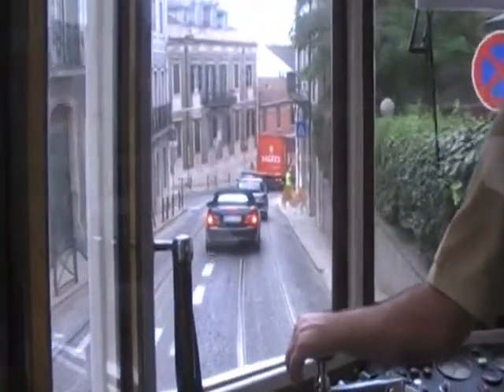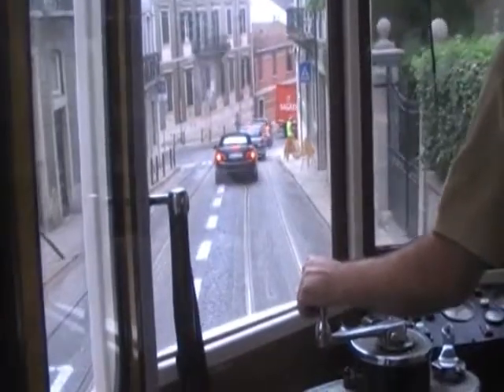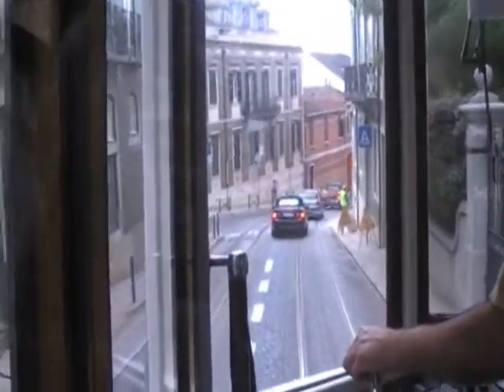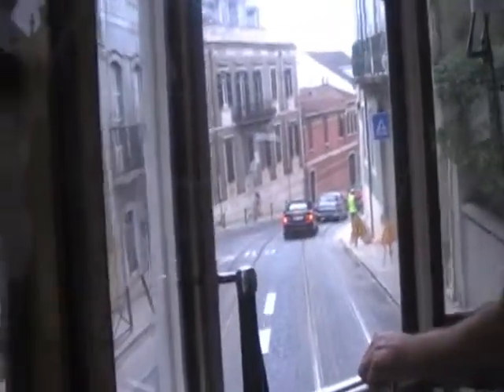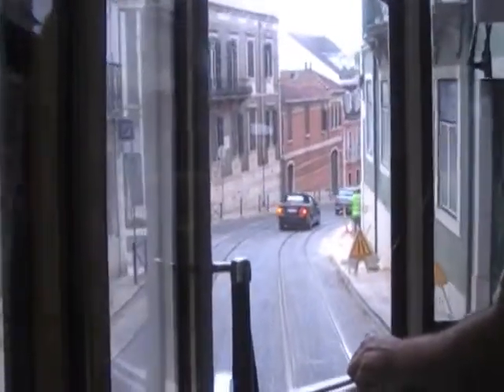English Electric Tram Car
Old English Electric tram car in Gran Canaria